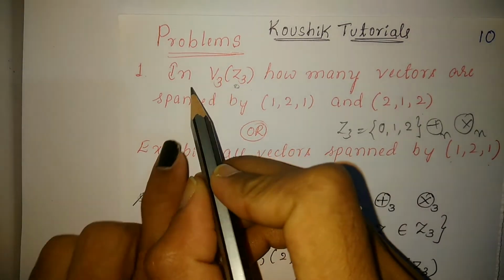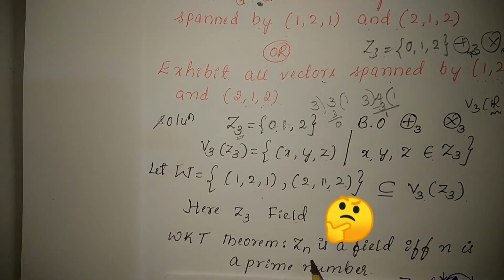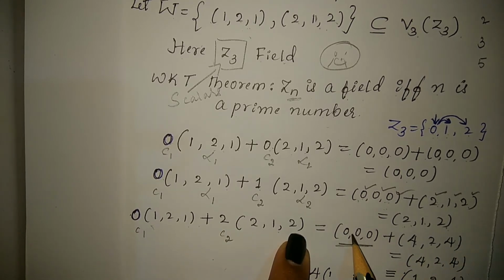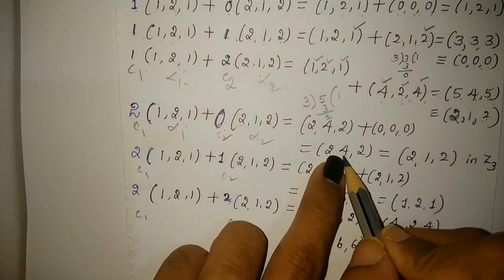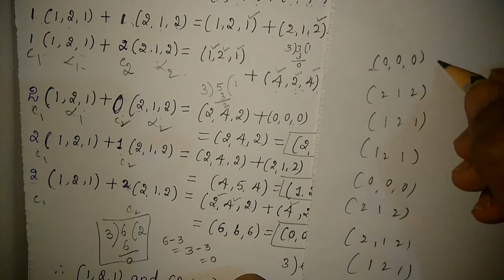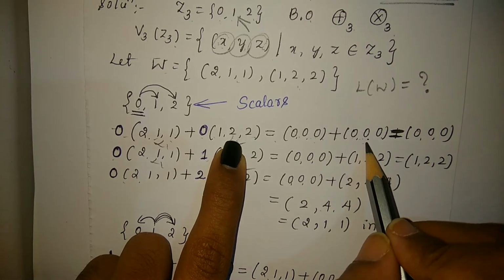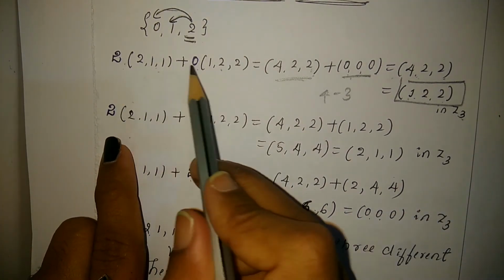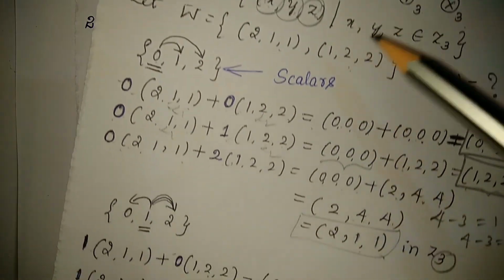VECTOR SPACE (LINEAR ALGEBRA)- LINEAR COMBINATION & LINEAR SPAN (PART 3.2) by sindu koushik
THIS VIDEO INCLUDE VECTOR SPACE CONCEPT THAT IS DEFINITION OF  LINEAR COMBINATION,LINEAR SPAN AND ALSO PROBLEM RELATED TO THIS.
THIS VIDEO HELP FOR DEGREE STUDENTS INFACT FOR FINAL YEARS, ENGINEERING STUDENTS.